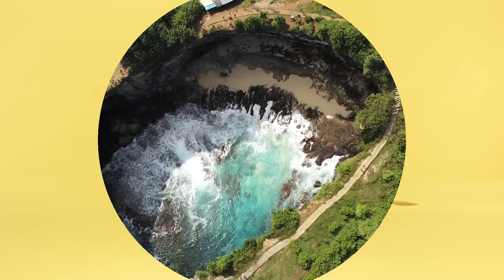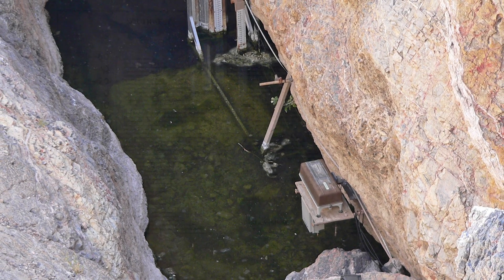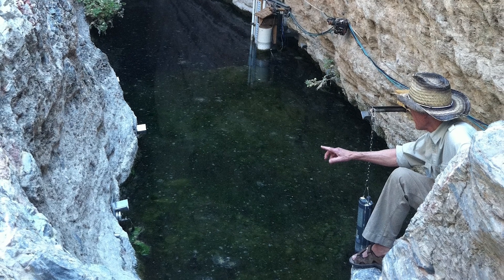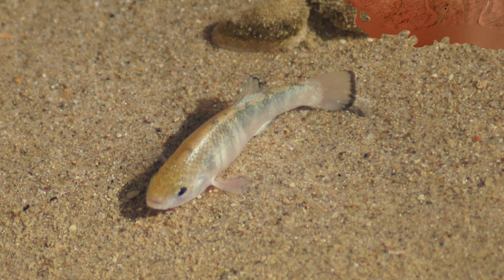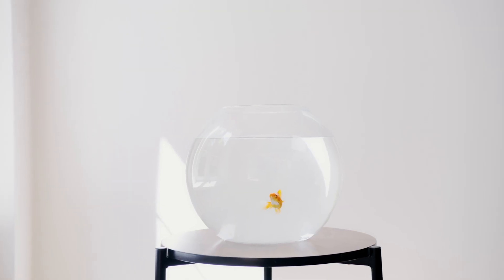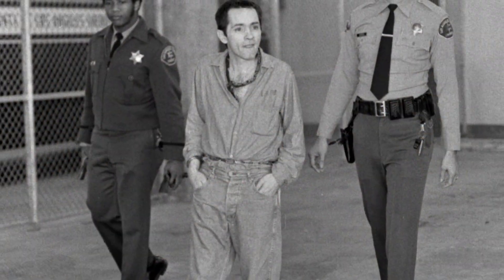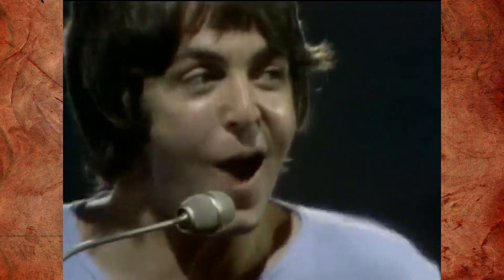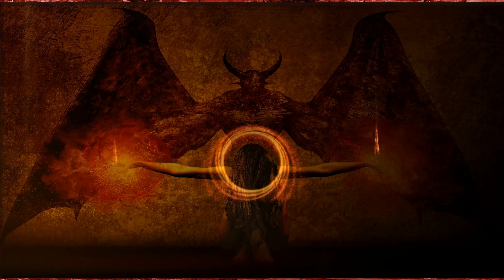The Mind-Blowing Story of Devils Hole, An Eerie Alien Geology On Earth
There's something about enormous caverns that captures humanity's imagination, and Devils Hole in Death Valley National Park is one of the strangest natural formations in the world. Devils Hole has a unique natural ecosystem and is home to an isolated fish species which doesn't exist anywhere else. Its waters also act like a natural earthquake sensor that can detect vibrations from as far away as Japan, Chile, and Indonesia.

But it wouldn't be called Devils Hole if there weren't creepy national park stories inspired by the mysterious depths.